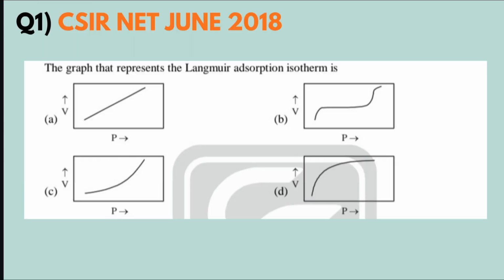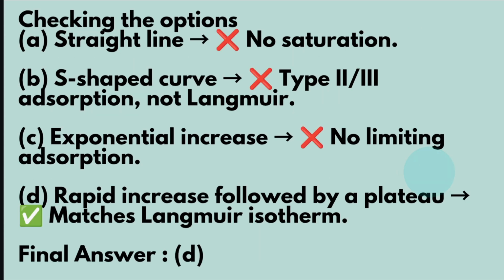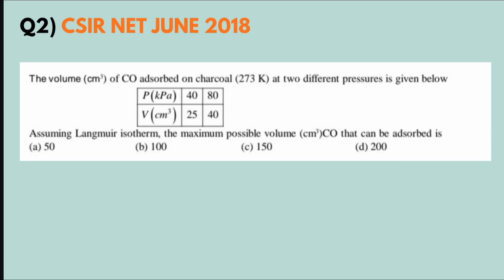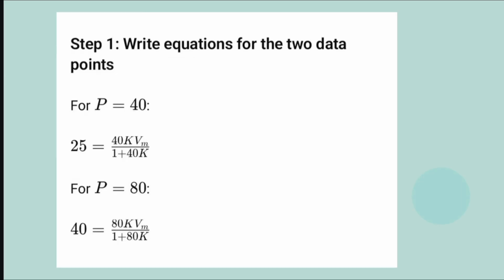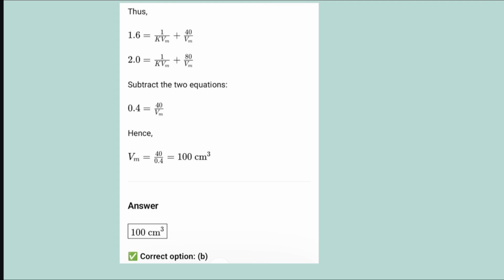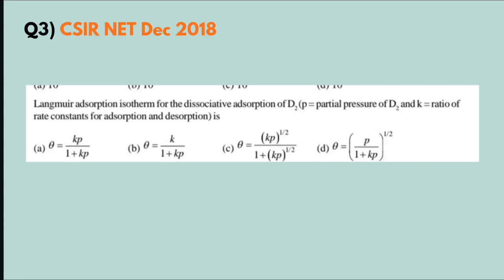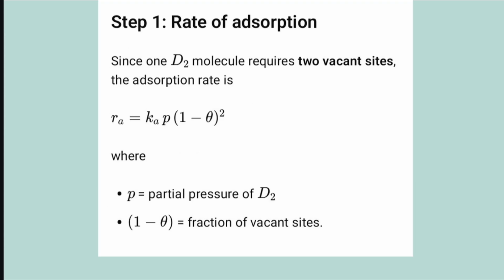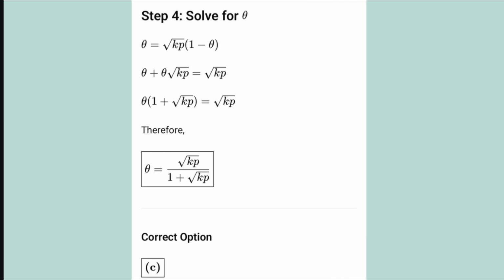CSIR NET Chemical Sciences PYQs | Surface Chemistry PYQs | Part 8– 2018PYQs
🔥 Langmuir Adsorption Isotherm | Most Expected MCQs | CSIR NET Chemical Sciences | GATE Chemistry | Surface Chemistry

In this video, I solve important and previous-year level MCQs on the Langmuir Adsorption Isotherm, one of the most important topics in Surface Chemistry for CSIR NET Chemical Sciences, GATE Chemistry, IIT JAM, SET, and MSc Entrance Exams.

📚 Topics Covered:
Langmuir adsorption isotherm
Graph-based MCQs
Derivation-based questions
Dissociative adsorption
Maximum adsorption capacity
Numerical problems
CSIR NET exam tricks

GATE Chemistry concepts
🎯 This video is helpful for:
GATE Chemistry (CY)
University Chemistry Exams